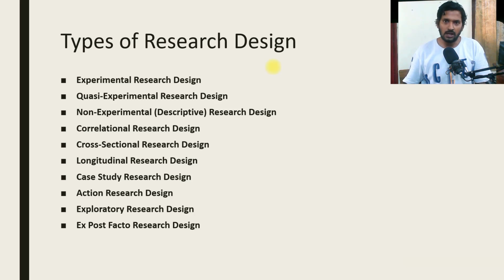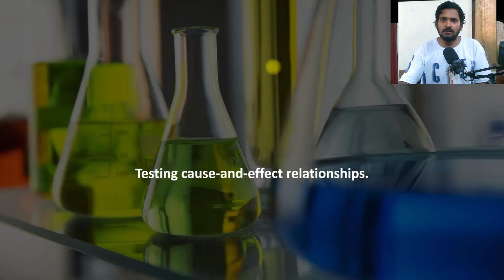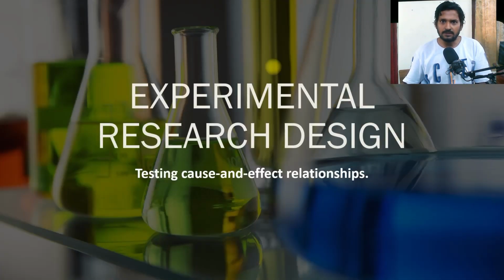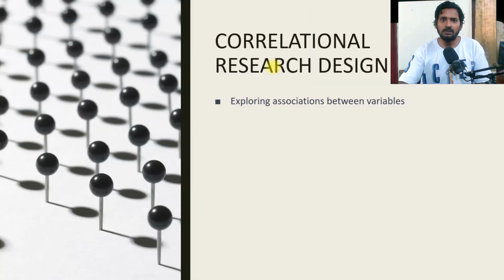Demystifying Different Research Design Types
Research Methodology tailored for both undergraduate (UG) and postgraduate (PG) students. This course is designed to provide a solid foundation in research principles and techniques, essential for academic and professional success.